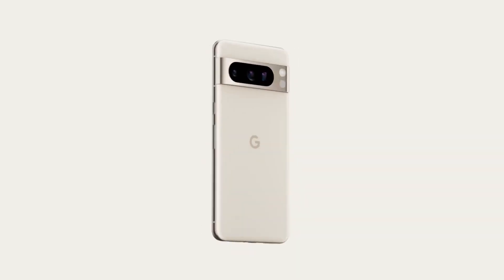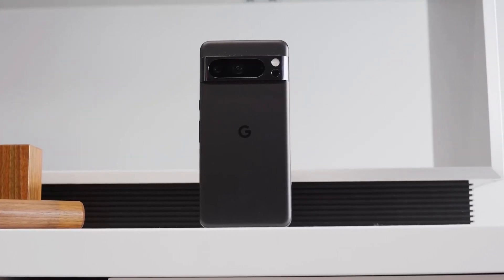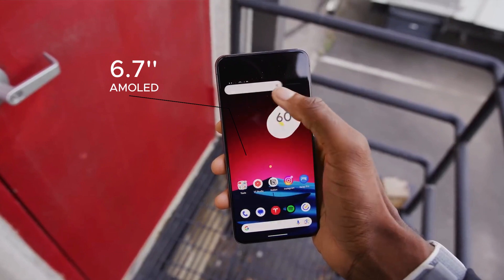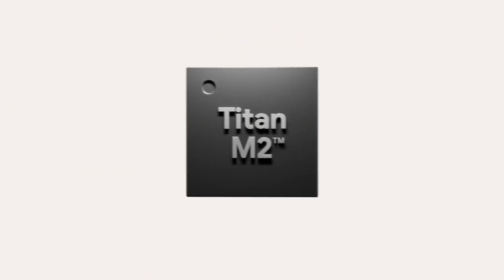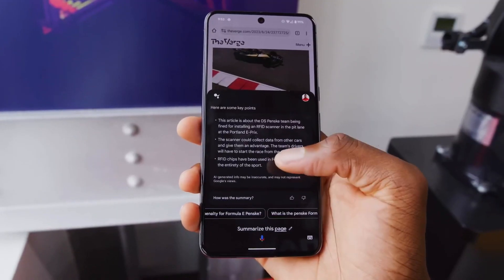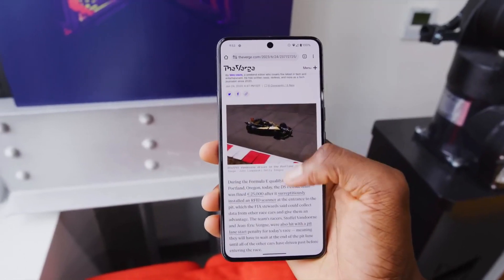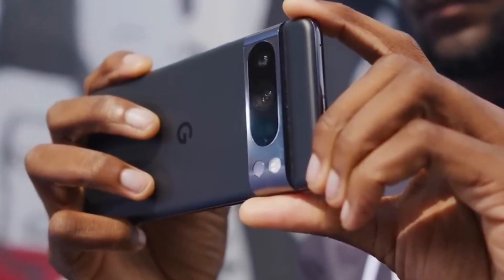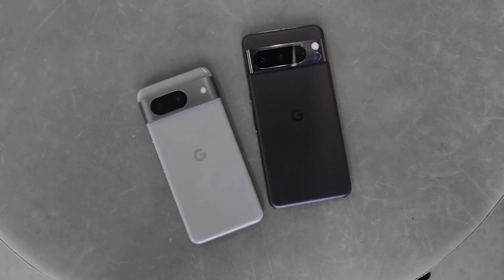Why the Google Pixel 8 Pro is a Game-Changer in 2023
Today, we're going beyond the hype to unveil the truth about the highly-anticipated Google Pixel 8 Pro. Is it worth your hard-earned money? Let's find out!

In this comprehensive review, we cover everything you need to know:

Display Quality 📱
Camera Capabilities 📸
Battery Life 🔋
Software Experience 🛠️

🔥 Key Highlights:

Low-light photography test
Side-by-side speed comparison with competitors
Software UI walkthrough
Secret features you didn't know about

We leave no stone unturned to help you make an informed decision. If you've been eyeing the Google Pixel 8 Pro, this video is a must-watch before you hit that "buy" button.